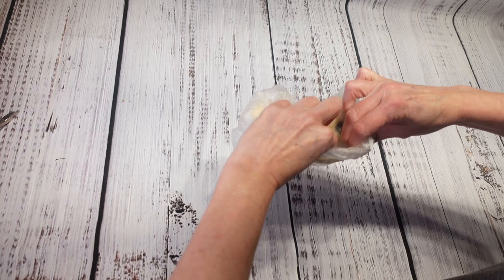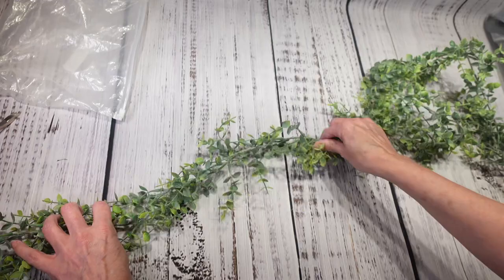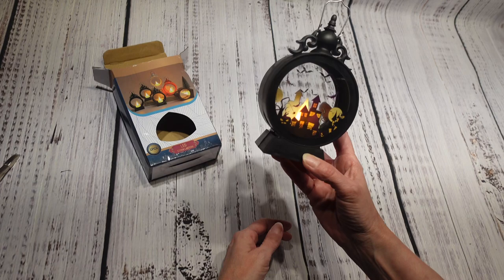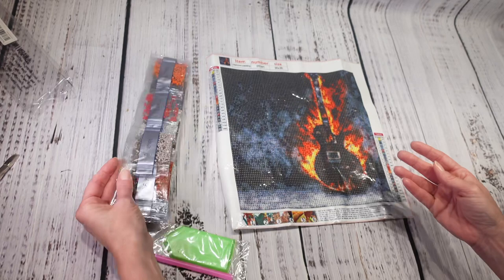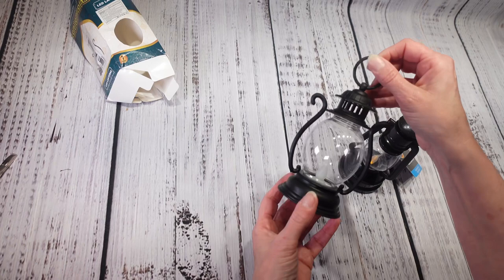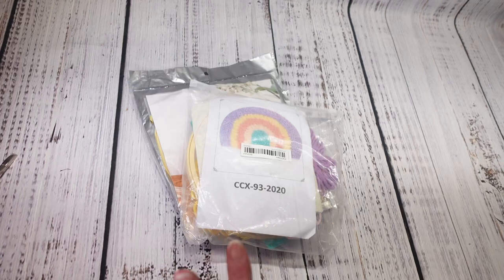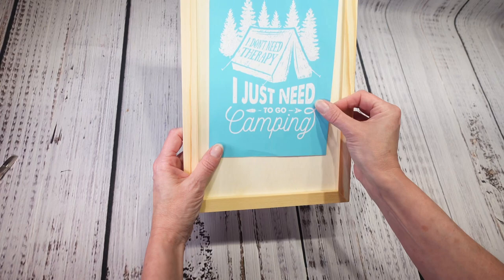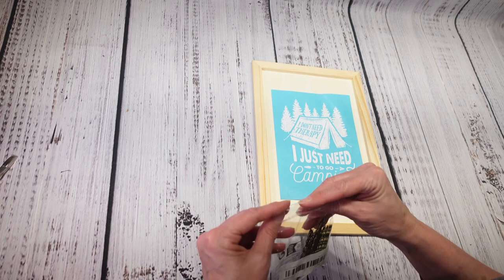AMAZING TEMU Craft Haul | See what I got from TEMU | Craft SUPPLIES from TEMU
I think I found some really good finds from Temu. Let me know what you think!

I love comments so don't be afraid to leave them.
Take care!

5d guitar diamond painting: Out of stock

2 pc rustic farm pumpkin poster: Out of stock

rainbow punch needle: out of stock

flower punch needle: out of stock